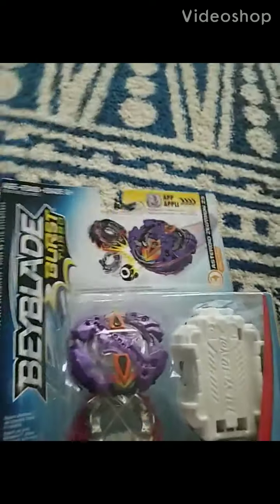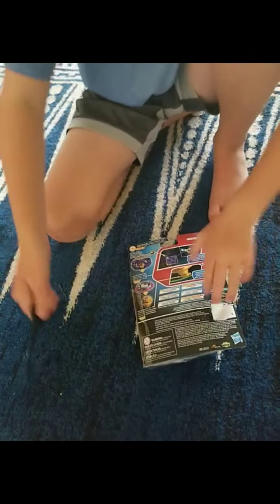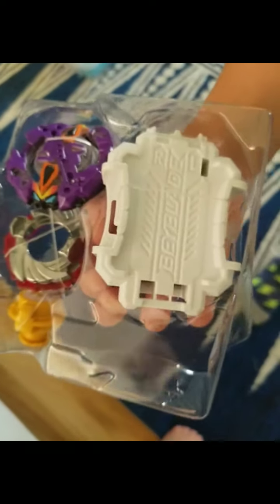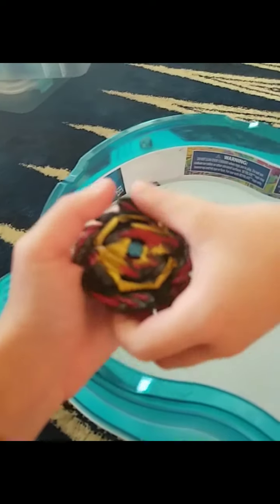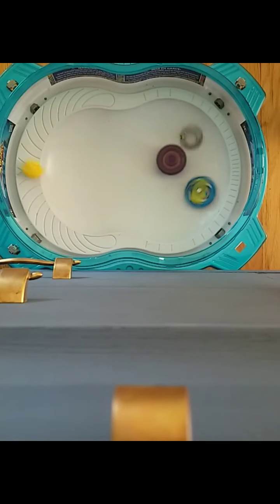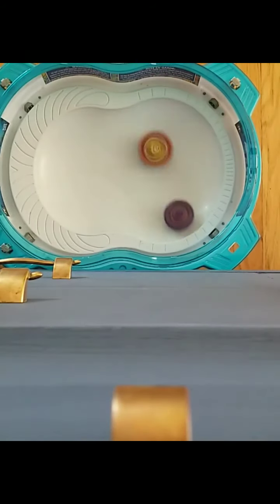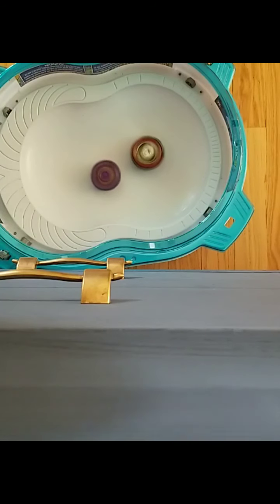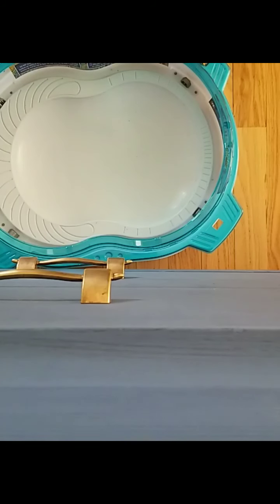Asteroid Zeutron Unboxing